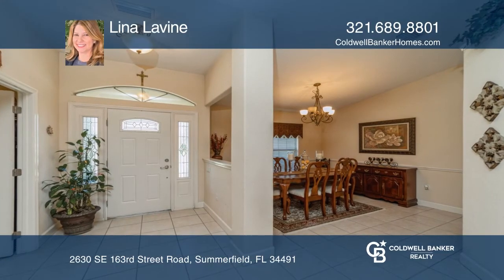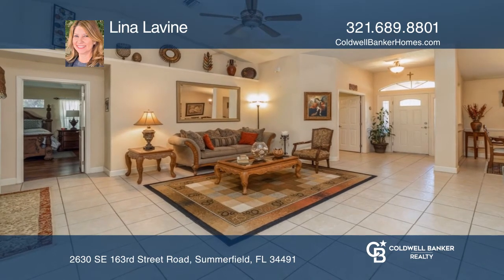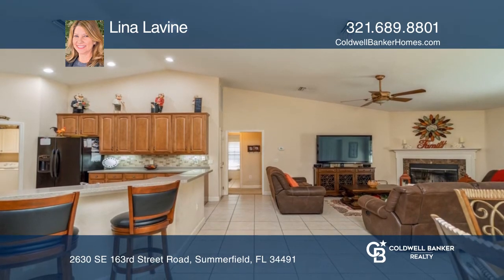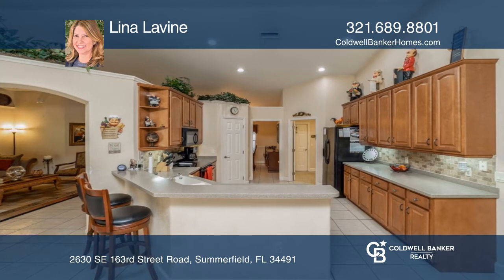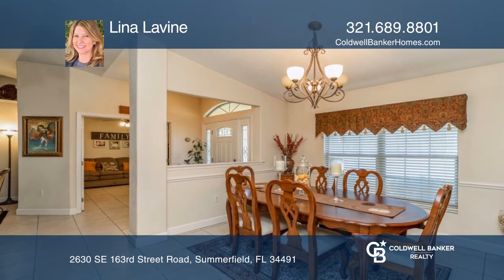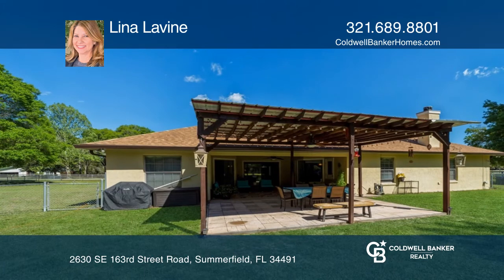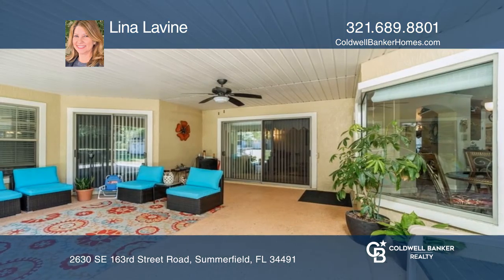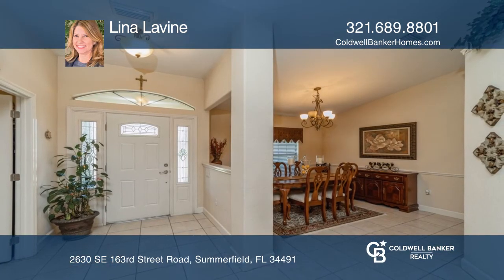2630 SE 163rd Street Road Summerfield, FL | ColdwellBankerHomes.com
2630 SE 163rd Street Road, Summerfield, FL

Enter this beautiful estate located in Vermillion Estates to tile floors throughout, plenty of natural light and a neutral palette. Lighting, ceiling fans and fixtures throughout. This three bedroom, two and one-half bath has over 2,500 square feet of living with a split bedroom plan. The kitchen bo